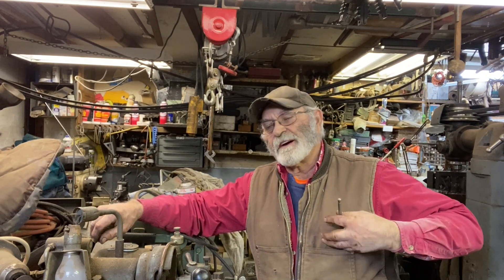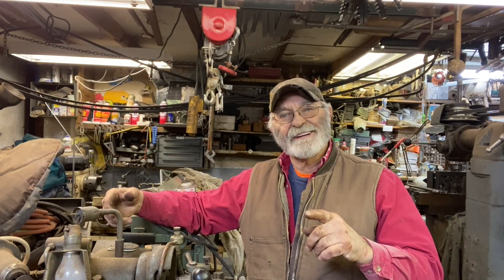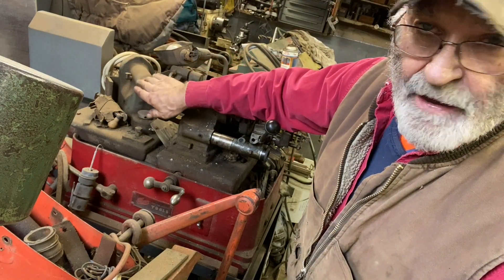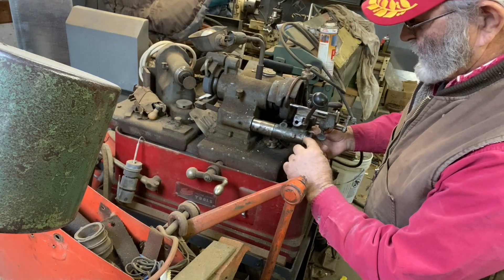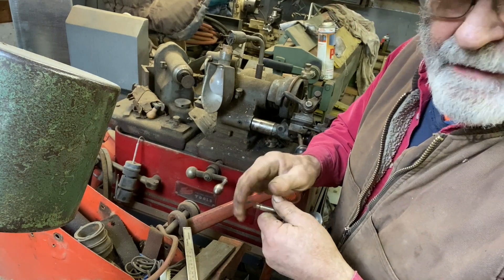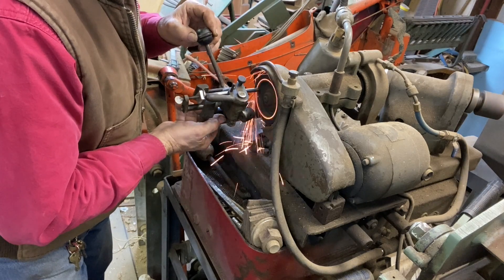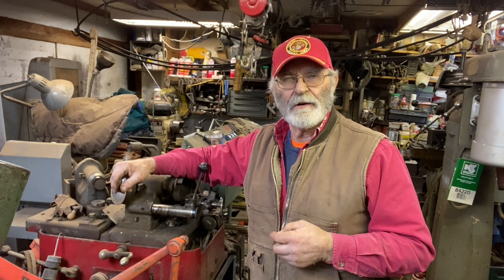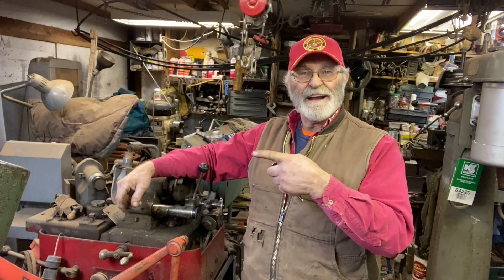Thor Valve Grinder Trimming Valve Stem 8N Ford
Valve grinding has been taken to an art form with the modern race engine builders now grinding as many as 5 different precision angles to each valve face. The greater number of grind-angles does two things: 1). It creates a smoother flow pattern of the intake and exhaust gasses into and out of the combustion chamber. Its easier for a given volume of combustible gases to flow through a radius instead of a sharp angle. One valve grinding angle provides the latter, eating up horsepower (though miniscule) forcing the great volume through that perceived restriction. 2). The engine building guru's have found that there is a specific width of the 'sealing' (or seating) surface that is optimal for sealing the combustion products inside the cylinder as well as minimizing the transferrence of heat to the surface of the face and head of the valve. Everyone's heard of a 'burnt' valve..?? Yes, well carbon deposits have a greater tendency to attach to the wider single-angle ground exhaust valve surface than it does the more specific thinner sealing area of a multiple-angle ground valve. Think of it...the outer rim is thin, so heat is easily attracted to the thin edge causing the possibility of a burnt spot and eventually a failed valve. Now the blunt outer rim of a multiple-angle ground valve will not have the thinner edge to gain that excessive heat. Instead the whole valve runs a more consistent temperature with less chance of failure. Another thing...remember your old man telling you he's gotta 'Blow the cobwebs' outta this thing as he jams the pedal to the floor on the old '56 Ford that lives most of its life dogging around the farm in second gear. ?? Well, the 'cobwebs' he's talking about is the carbon buildup in the cylinder head above the pistons due to 'dogging' around the farm. Yes, carbon is the byproduct of a not very efficient combustion process created by the way the engine is being run. These flakes of carbon easily become dislodged and in finding their way out to the tail pipe when the old man floored it leave a small percentage trapped on the valves sealing (or seating) surface. This will cause the black pitting (burning) so evident on almost all the exhaust valves in old engines. Excessive buildup causes the exhaust valve to no longer seat (or seal) correctly, causing a slight loss of compression in the cylinder. Slight loss of compression effects the way the atomized gas/air mixture ignites and flows across the top of the piston to do its work. In other words, the engine begins running less efficient, burning more fuel and providing less power to the drive wheels. Remember we are talking about only one valve in this case, but there are 8 of them in a V-8 and it is happening to all of them. Lets not go to the dual overhead cams and stuff like that. that's another episode. LOL.
Well, that's not what this video is about. its about the OTHER end of the valve. The stem. The combination of the length of the individual valves combined with the total height of the lifters (adjustable in this case) must be just perfectly long enough to be a few thousanths of an inch short of filling the gap between the top of the cam lobe and the seat (in the head of an over head valve engine or the seat in the block of a flat head engine) at the specific spot where the face of the newly ground valve rests. Hydraulic lifters and roller cam followers in new engines take a lot of the adjustments out of this process, but on a lot of these old tractors the lifters are adjustable. Occasionally you come up with a valve whose stem is just too darn long and will not fit in the given space. Time to trim the stem. Not too much but just enough to get it to adjust to the factory suggested settings of the particular engine you are working on by adjusting the adjustable lifters. This valve here was just too darn long, so there ensued the 'Trim the Stem' video of today.
Another time the stem may need to be trimmed is if the valve face was intentionally or accidentally ground too far down. That will make it sit lower in the seat. kinda like Cheech and Chong in their Chevy low rider... and by sitting lower, the stem now needs trimmed a few thousanths to get it within the required length. Now mind you, grinding the face of the valve just created another issue that is going to bite you in the rear. A super thin outer edge of either valve, intake OR exhaust will cause premature failure for sure. Especially if its the exhaust valve. Simply put the exhausting burnt fuel is hot and by comparison the incoming fuel/air mix is cool. its gonna burn quick.
Sorry you had to read so much, but if you did, don't shoot me if you don't agree with my above opinions. LOL. That's ok. I ain't really a mechanic anyway. AND this was all for your entertainment. Oh yeah I gave the reverse of the Camshaft-Crankshaft relationship. The Crankshaft turns two revolutions to one revolution of the Camshaft. LOL